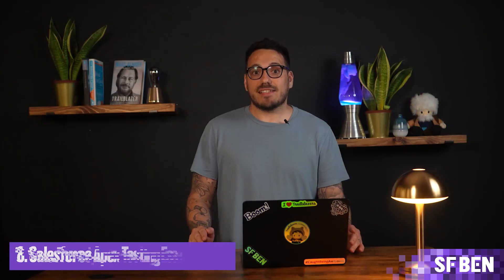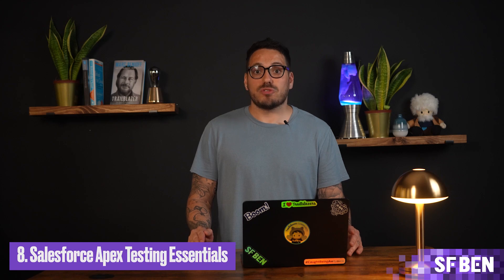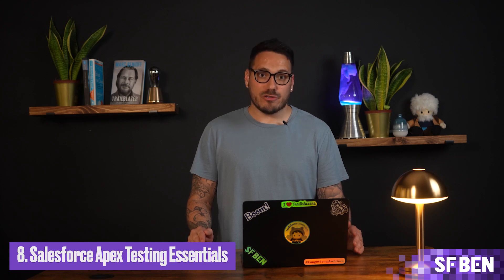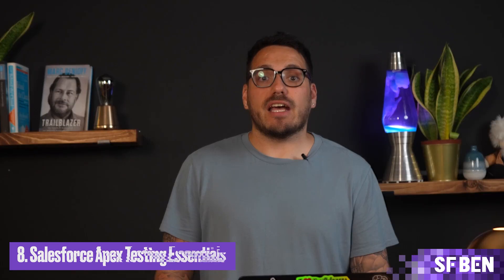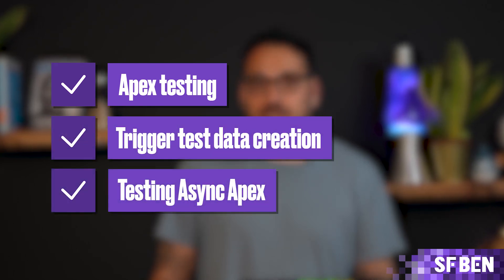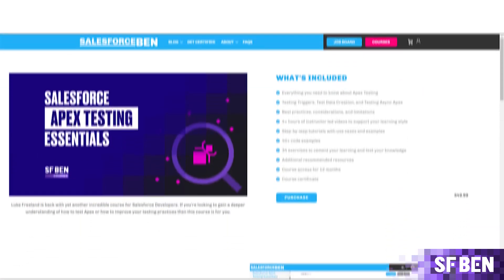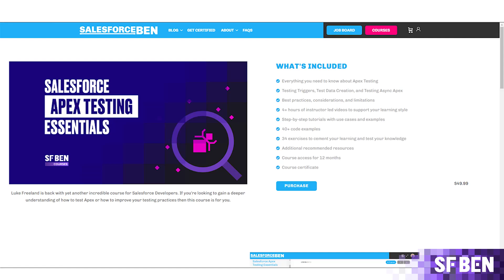Your Complete Guide to Salesforce Developer Training Resources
Whether you're a newbie Salesforce Developer or a veteran of the industry, there will always be an opportunity to learn (and develop, sorry) your skills!

In this video, Andrew uncovers the complete guide to Salesforce Developer training resources to help you excel that little bit extra in your career. 📈

Prefer reading?

You can find all of the resources mentioned in the article above! ⬆️